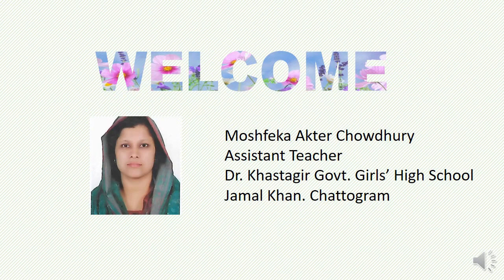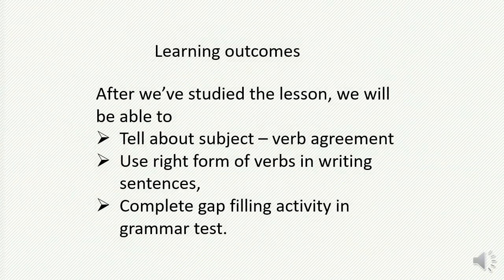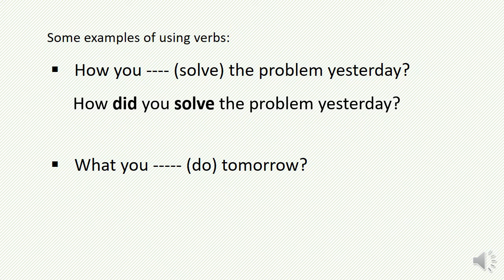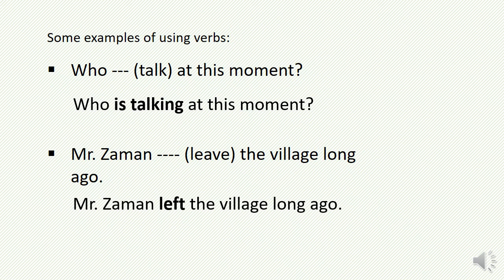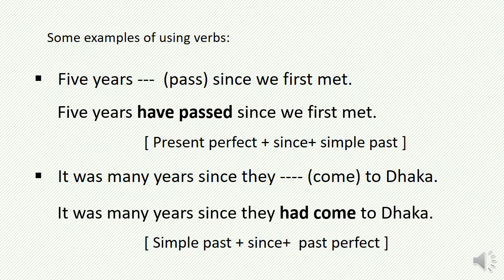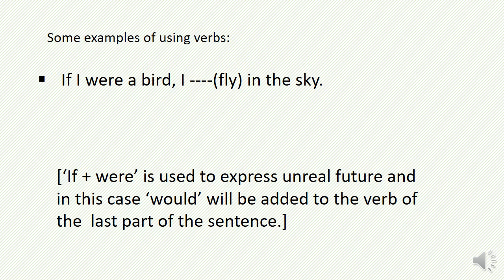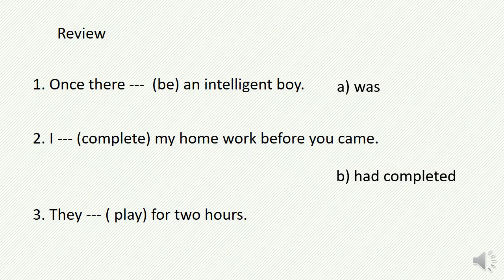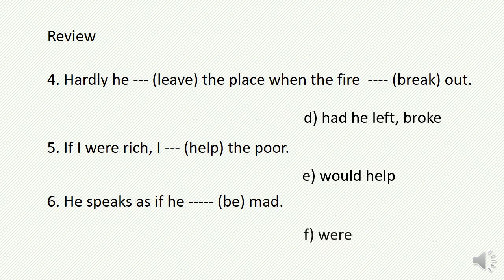Class: Eight | English 2nd Paper | Grammar | Right Uses of Verbs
Class: Eight
Subject: English 2nd Paper
Topic: Grammar (Right Uses of Verbs)
Moshfeka Akter Chowdhury
Senior Teacher
Dr. Khastagir Govt. Girls' High School, Chattogram